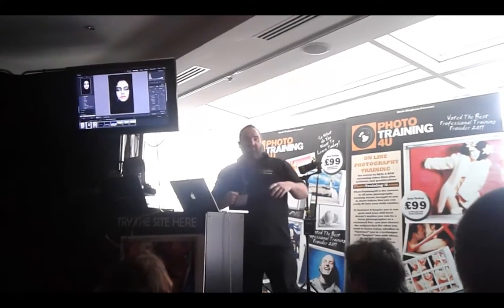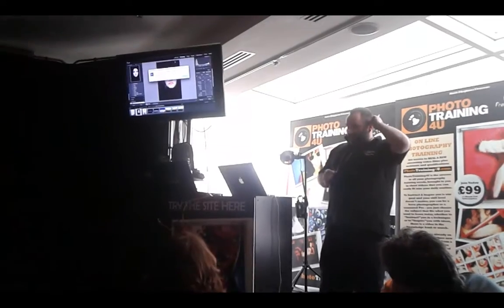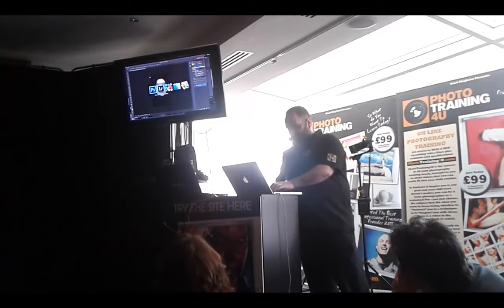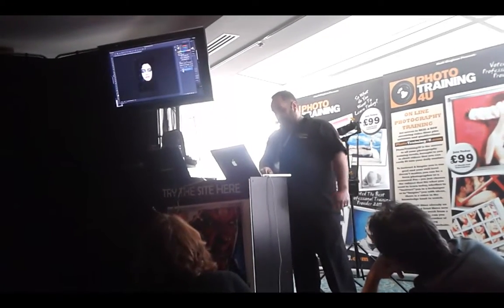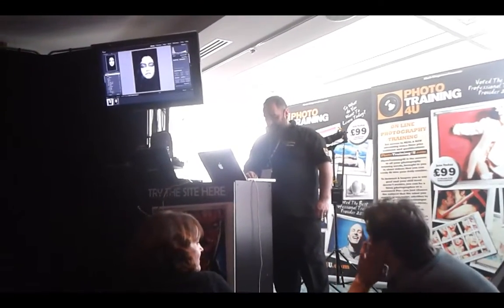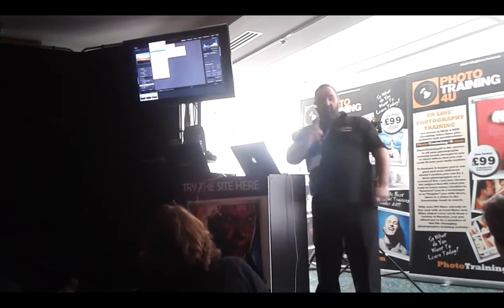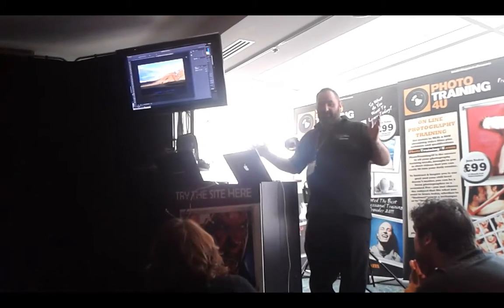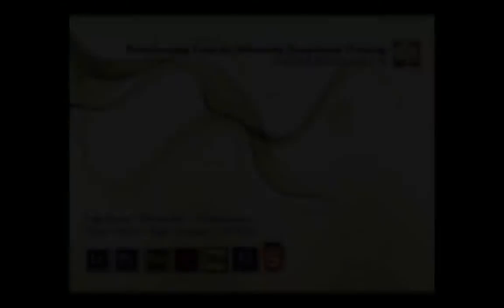The Societies Photo Convention in London Sean McCormack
The Societies Photo Convention in London with Sean McCormack talking about Lightroom and Photoshop